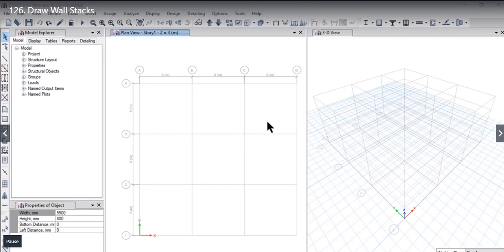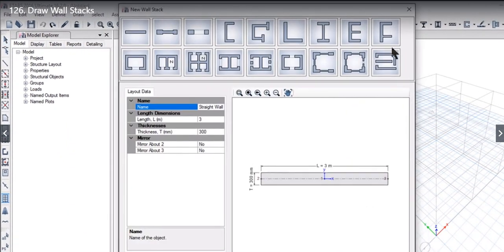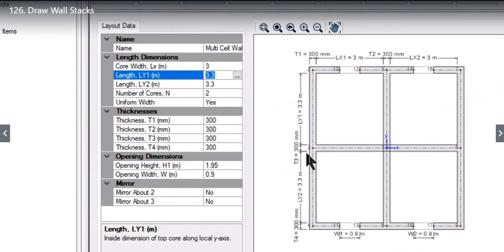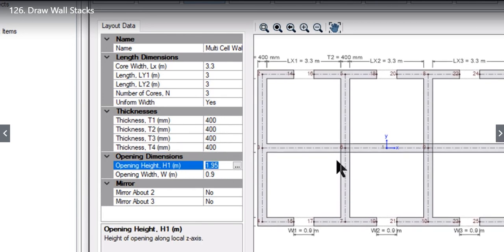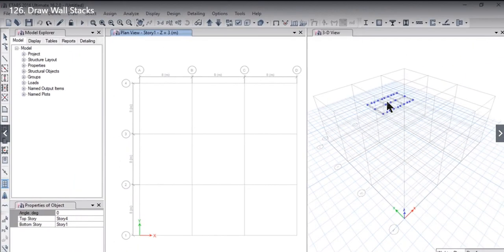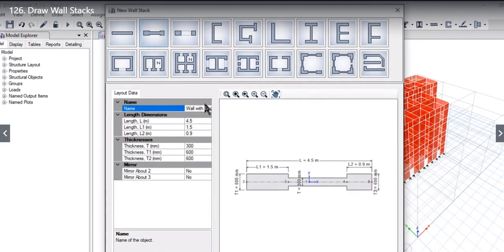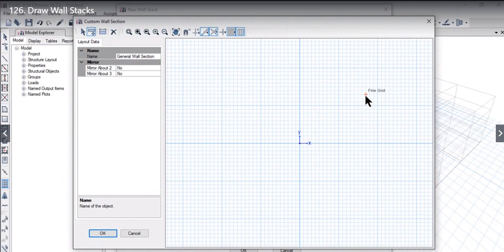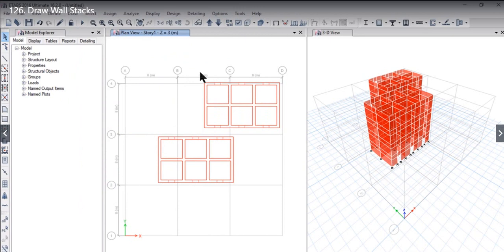Lesson 27 Draw Wall Stacks